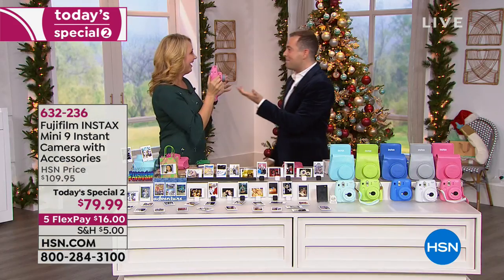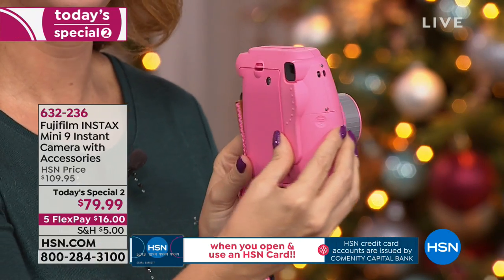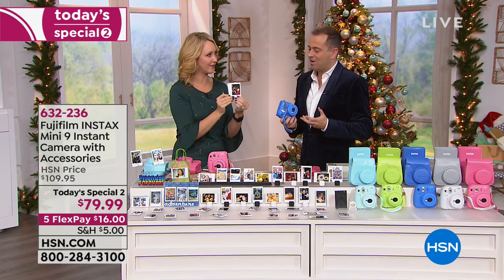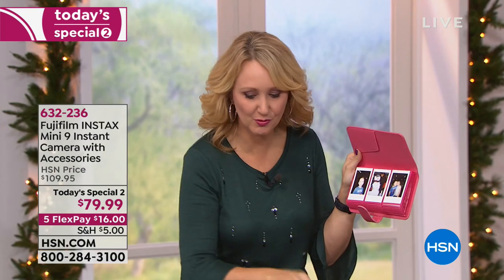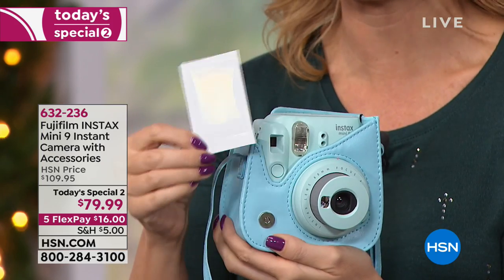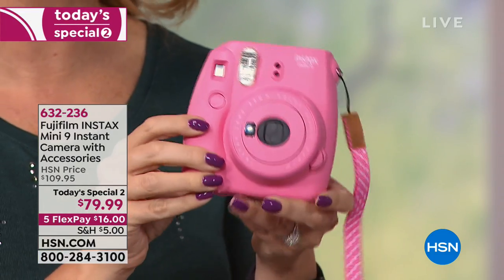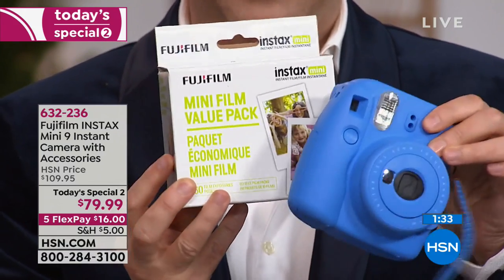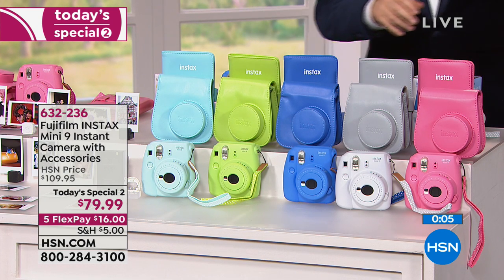Fujifilm INSTAX Mini 9 Instant Camera with Accessories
Step up your picture taking with the exciting INSTAX line that includes a selfie mirror, highkey mode and an attachable closeup lens. It's...